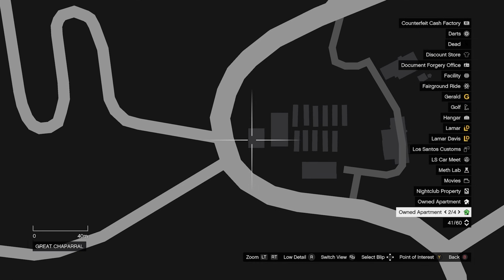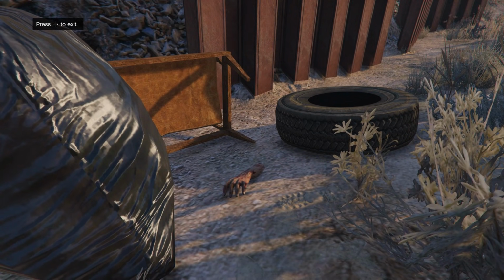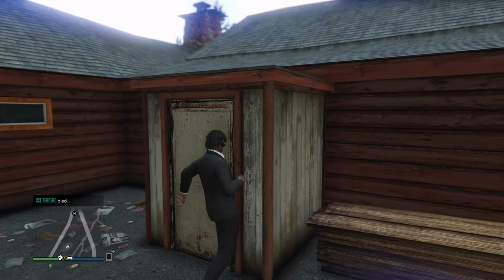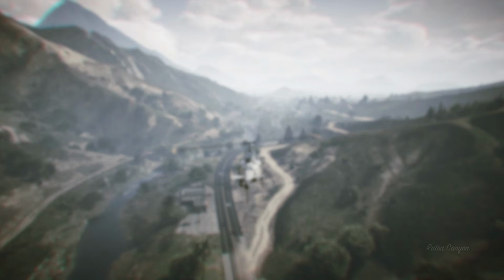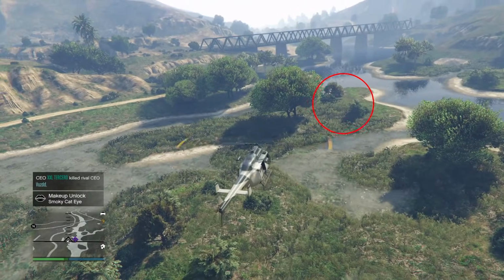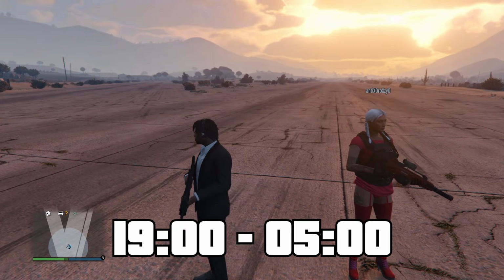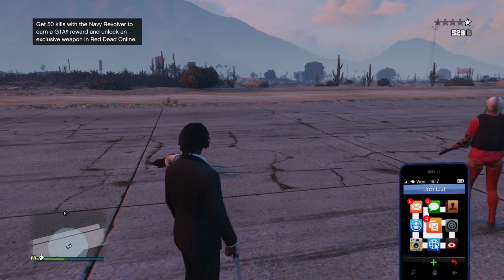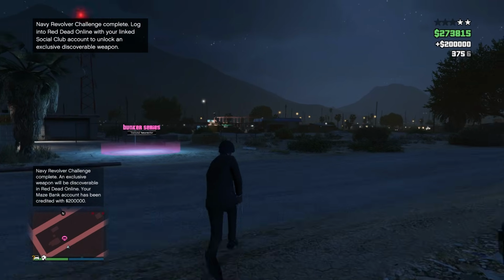GTA Online Slasher ($350,000)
GTA Online Los Santos Slasher Manhunt Challenge rewards players with $350,000 and a new weapon. The Slasher is an easy event for new players in GTA Online to get started. GTA Online Slasher mission is available to all players and this guide outline exactly how to earn $350,000 fast in GTA Online using the Los Santos Slasher.